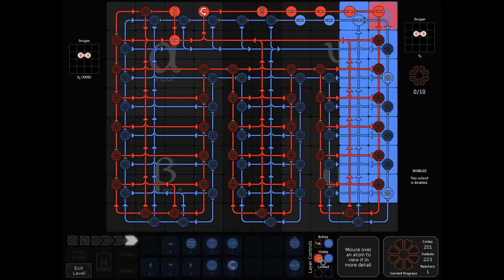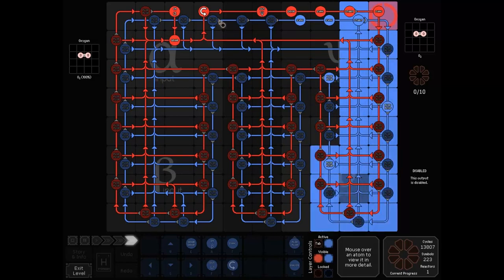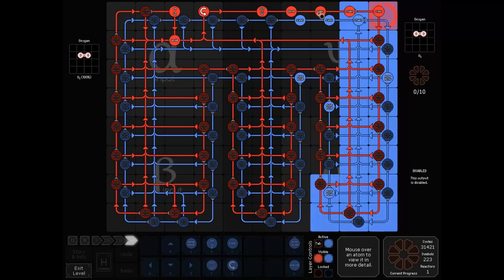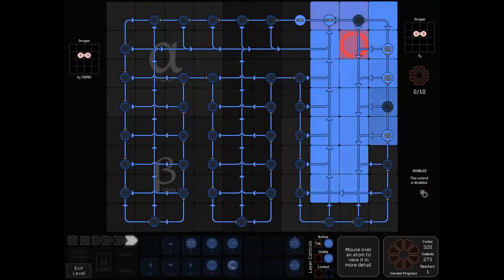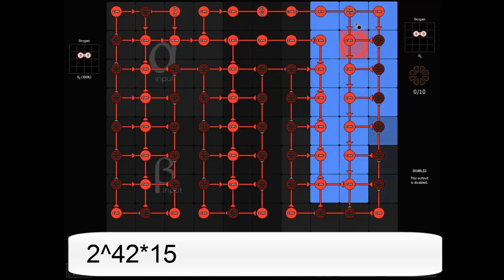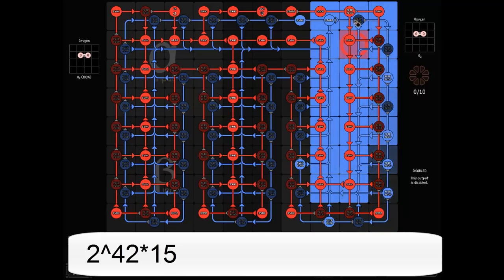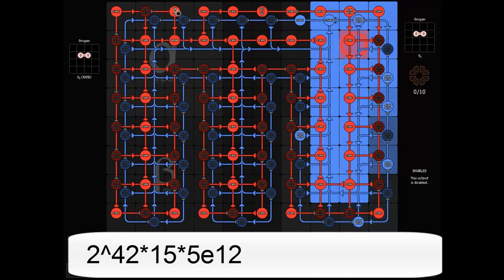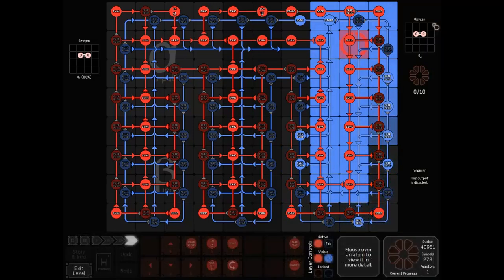SpaceChem - SLOWER Intentionally Slow Solutions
Let's get slower!